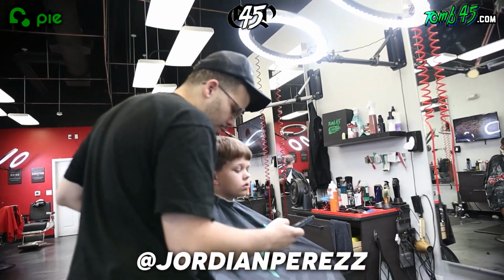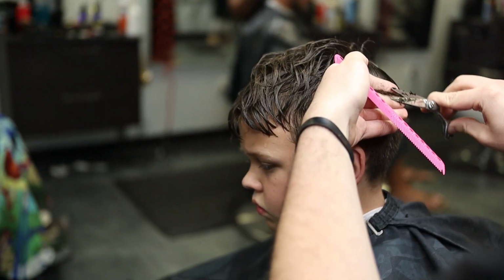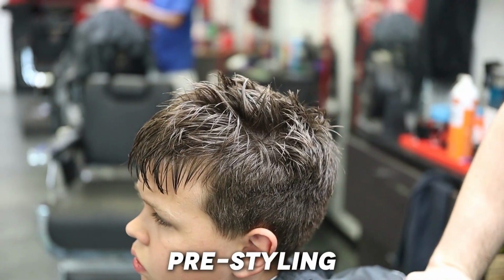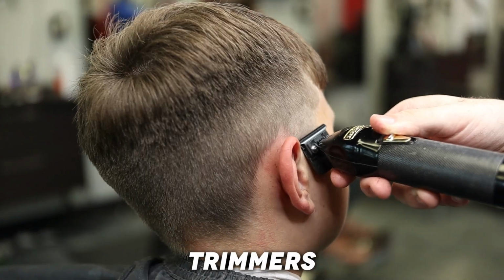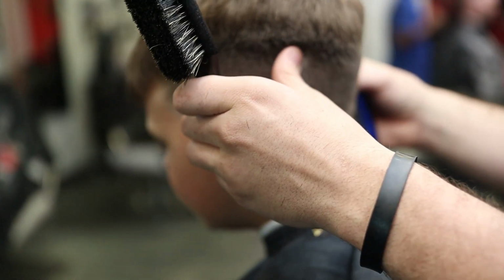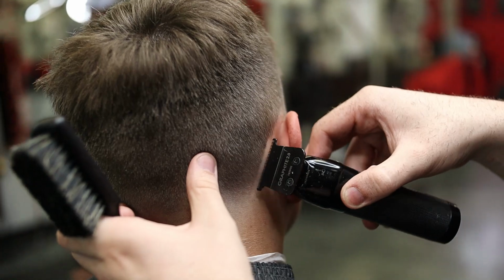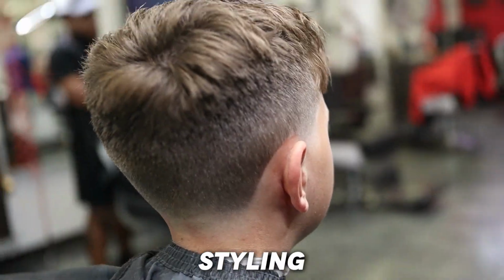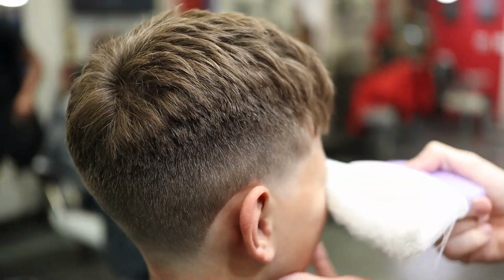Kids always ask for A TikTok Haircut🔥how to tutorial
Tomb45.com
DFSformula.com